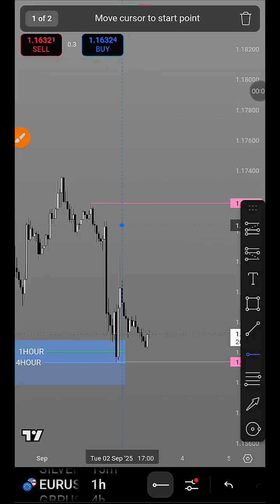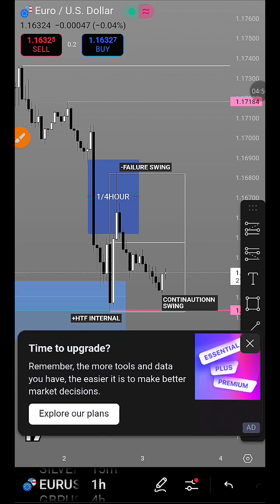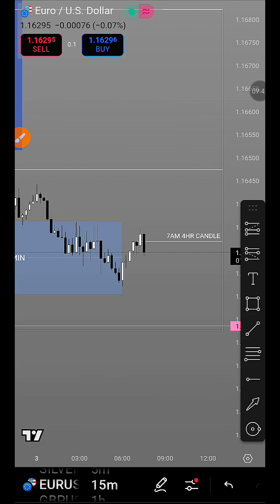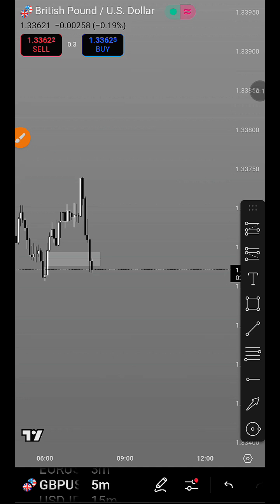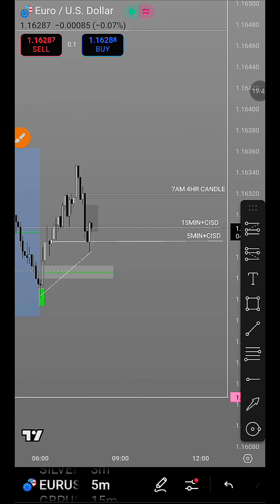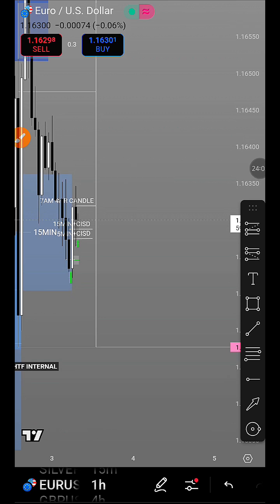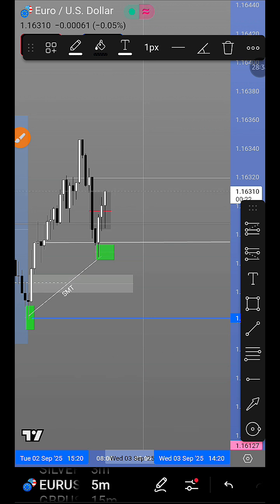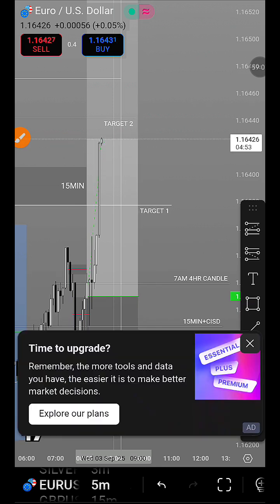Swing Theory: Chart Session #1 | Live Trade 03 September 25 EUR/USD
working and building my strategy Swing Theory, which is a byproduct based or derived from ICT concepts all about how orderflow and price action is read by analyzing swings in the market. this will be my first video I post on the Theory I've been building for 6 months, it's still a work in progress, lots of winners, but obviously also losses. As time passes I find ways to better the concept as well as myself hy learning to key concepts and confluence to add to the Theory and make it more high probability, this is literally a trade from this morning of me analyzing the charts top down and taking a trade.